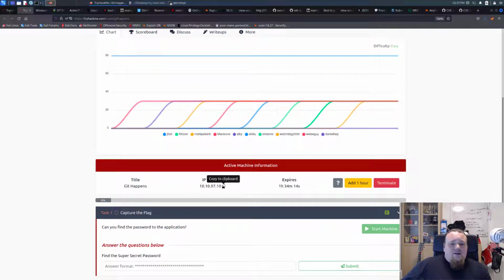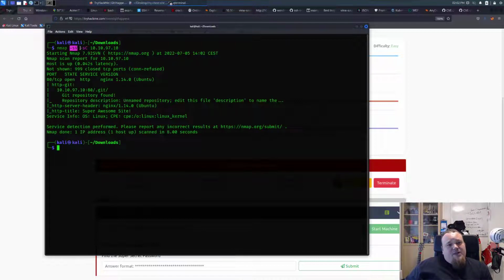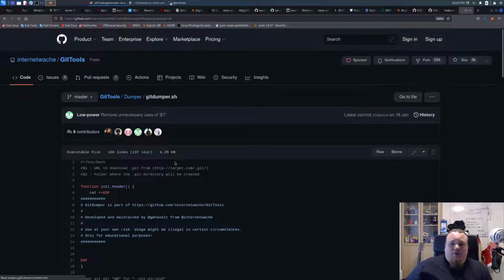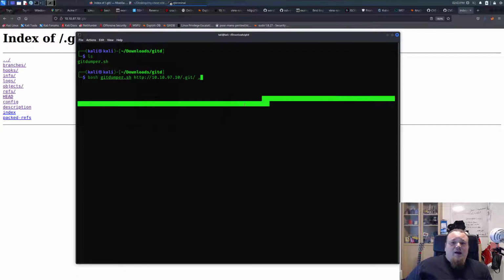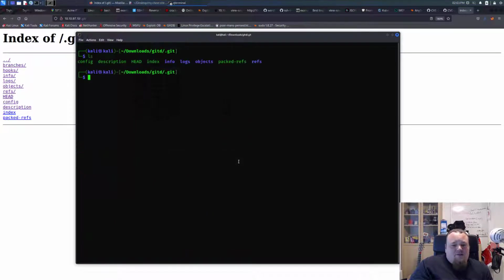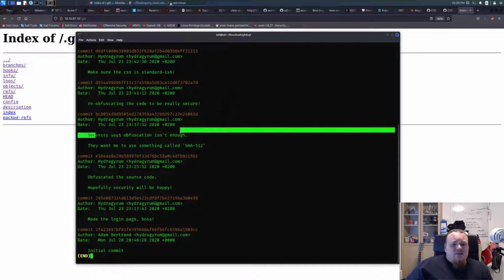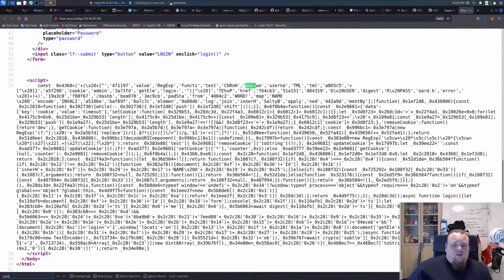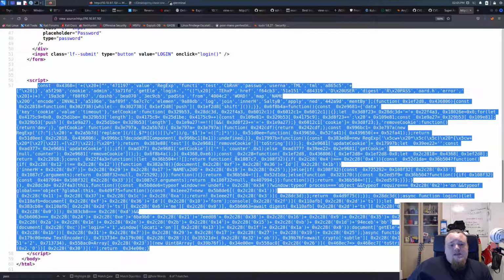TryHackMe! Git Happens - Walkthrough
This video I will be going through the room called Git Happens and talk about the implications there are when sensitive information is forgotten in a repository.